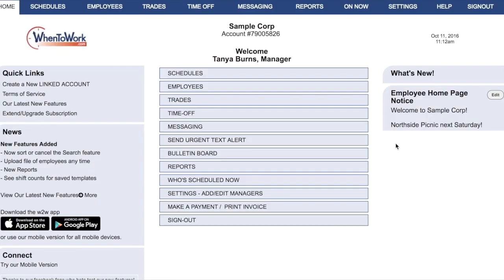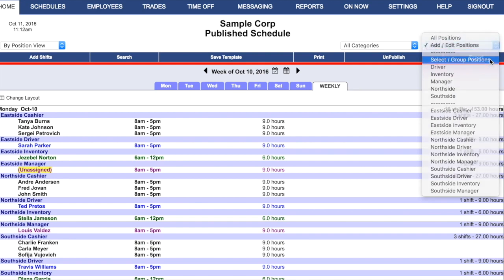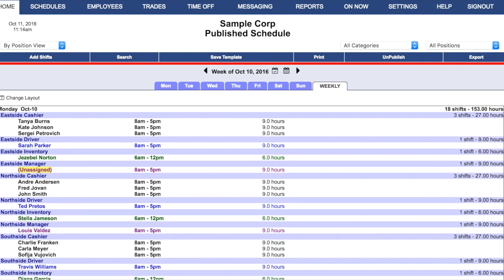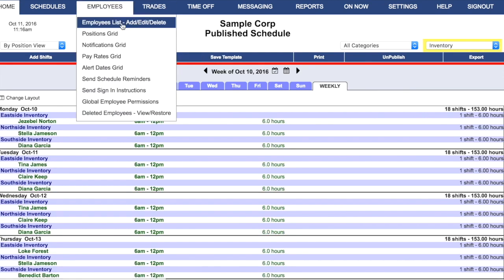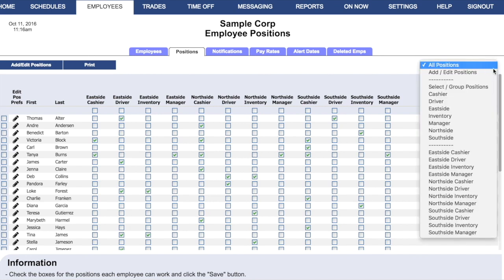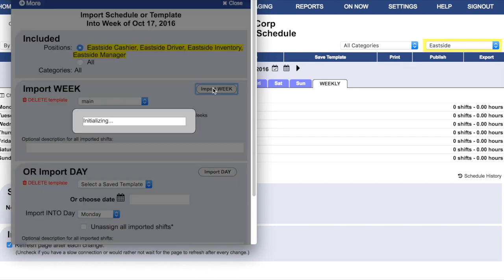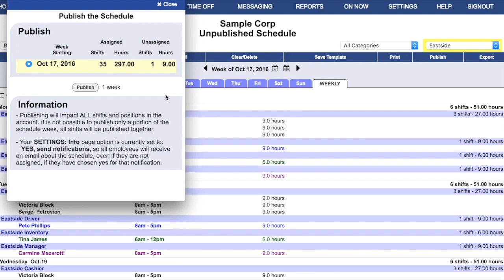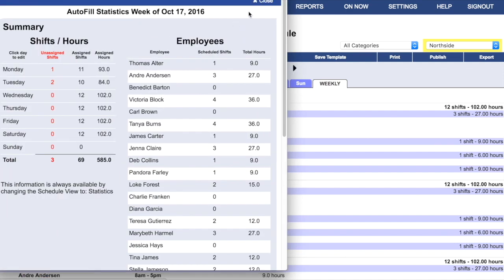Multiple Locations in One Account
Setting up multiple locations with shared employees in one account.  Allows viewing of all schedules or just certain locations.